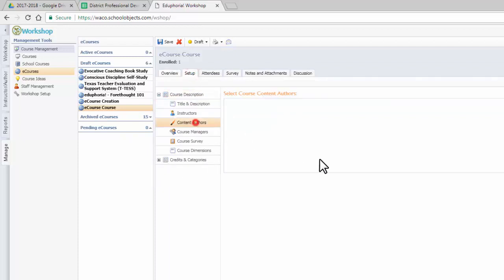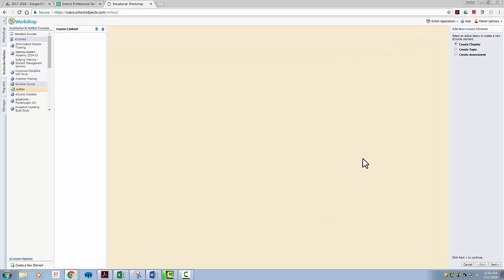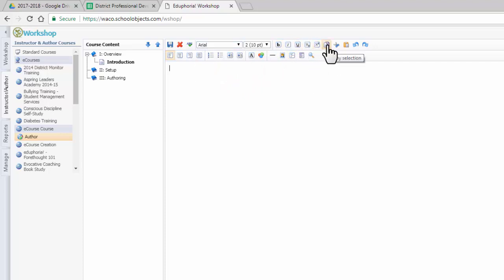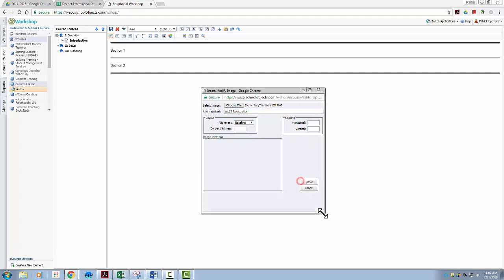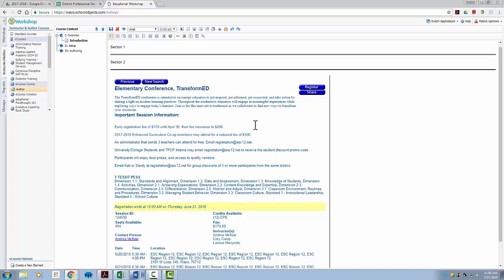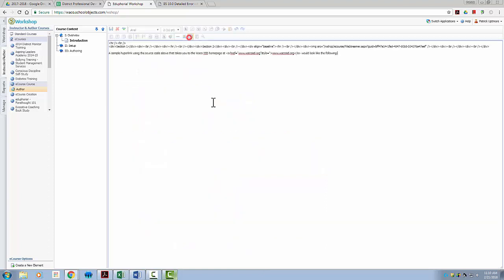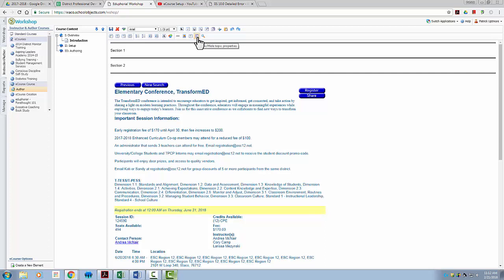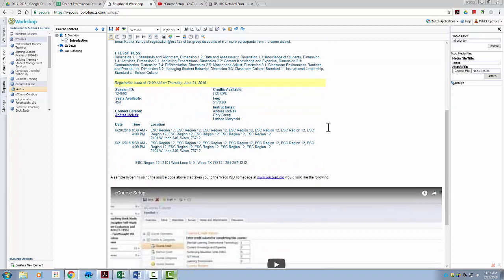Authoring eCourse Content